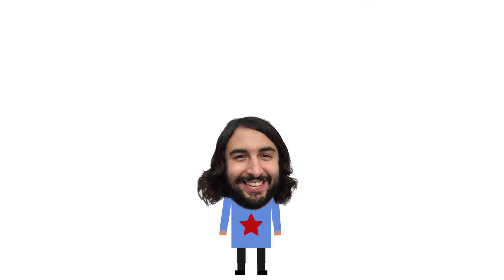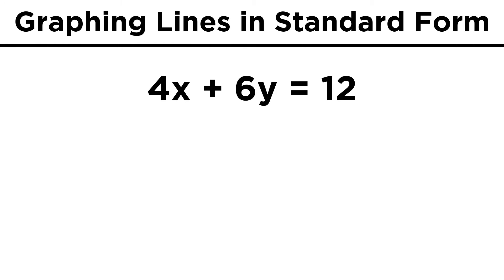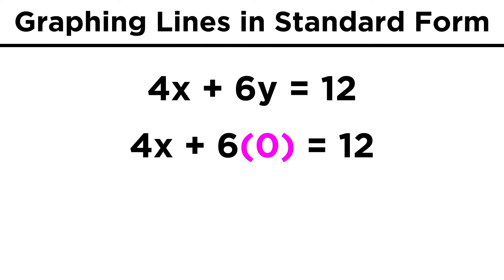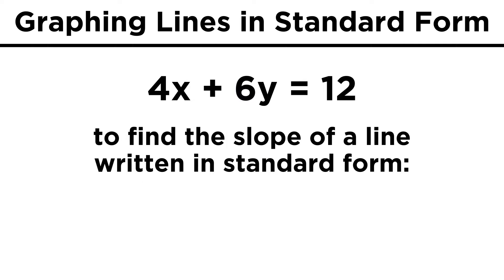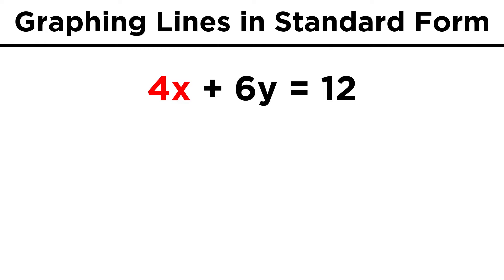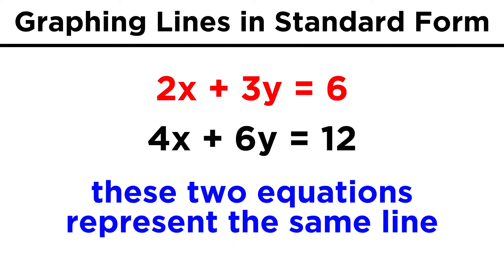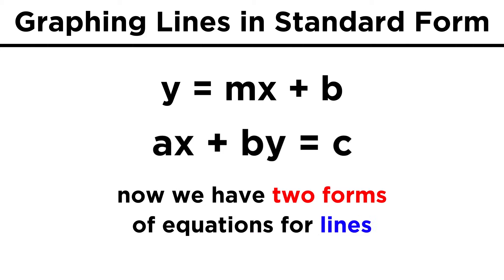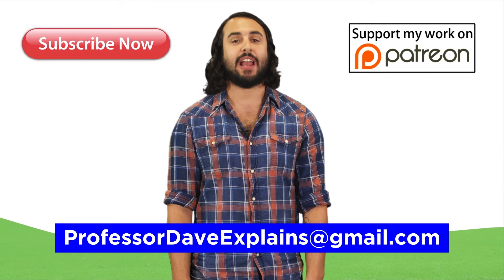Graphing Lines in Standard Form (ax + by = c)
Now that we have slope-intercept form under our belt, let's learn the standard form for the equation of a line. This one makes it easy to find the intercepts, and also graph the line very quickly, so it has its advantages! We will also learn how to convert between the two forms.